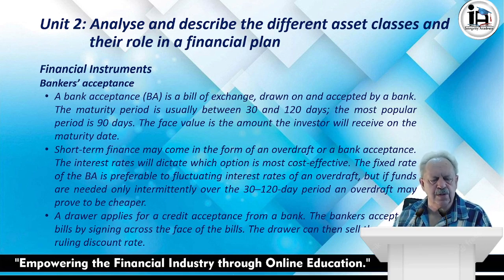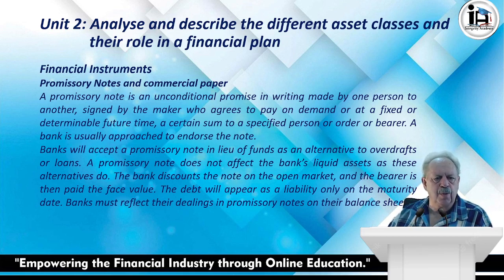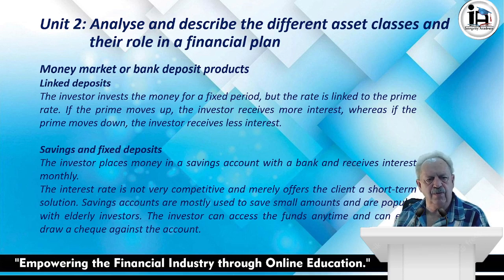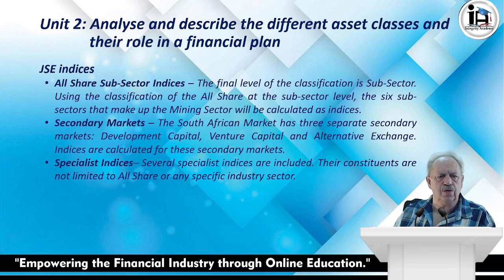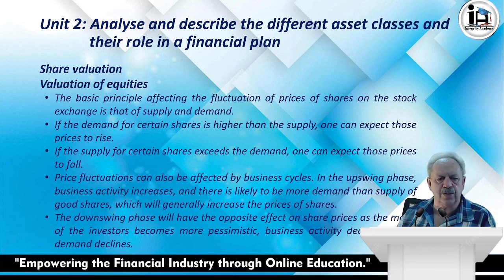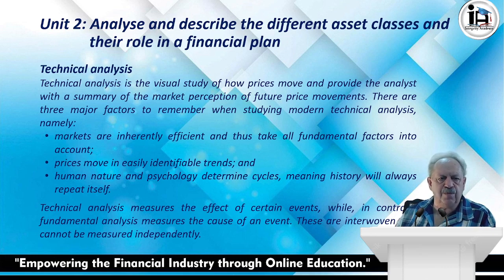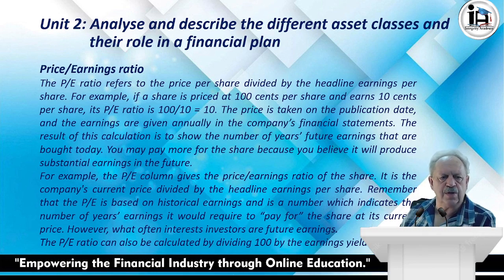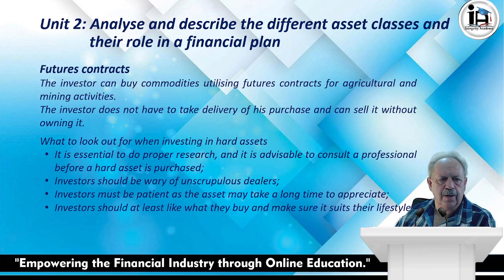COB7 Basic Unit 2.5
Basic Investment